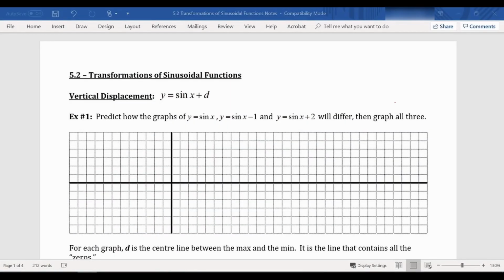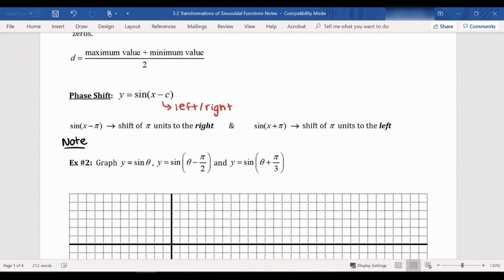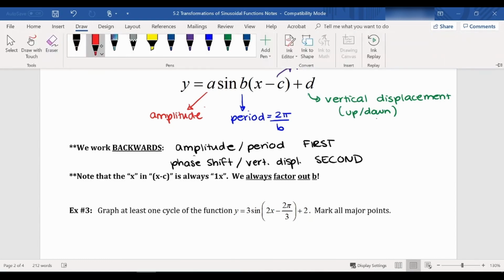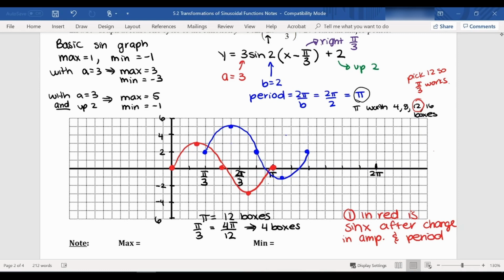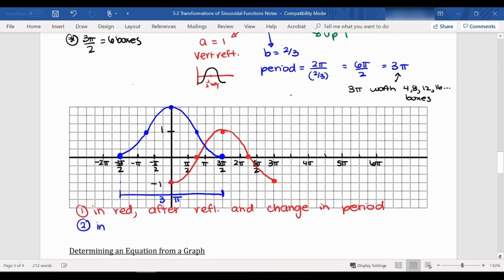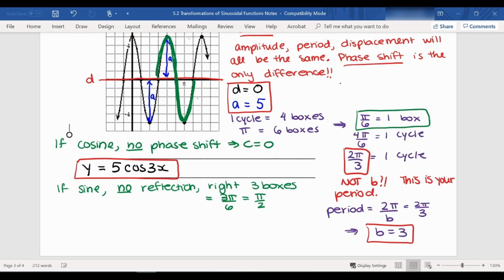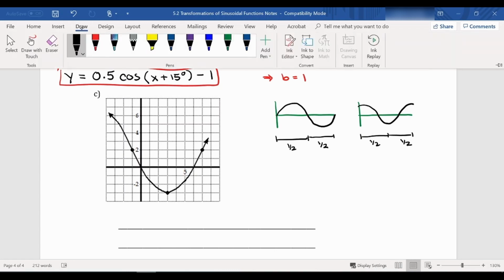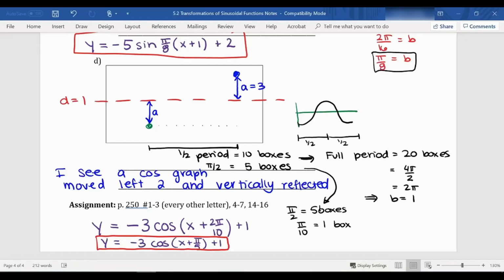TRANSFORMATIONS of SINE AND COSINE GRAPHS (TRIGONOMETRIC FUNCTIONS & GRAPHS)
In this lesson, we will continue to graph sine and cosine. We will cover how to move these graphs left and right (phase shift) and up and down (vertical displacement).  We will also look at how we can combine all transformations together (amplitude, period, phase shift, and vertical displacement).

00:00 - Trigonometry Graphs: Transformations of Sine and Cosine
00:35 - Example: Graphing with a vertical displacement only
06:53 - Phase Shift walkthrough
07:51 - Example: Graphing with a phase shift only
13:36 - Complete general form for sine and cosine function transformation
15:18 - Example: Graphing with all transformations (change in amplitude, change in period, phase shift, vertical displacement)
24:00 - Example: Graphing with many transformations (change in amplitude, phase shift, vertical displacement)
30:59 - Example: Write an equation for a given graph (a)
39:08 - Example: Write an equation for a given graph (b)
44:27 - Example: Write an equation for a given graph (c)
48:33 - Example: Write an equation for a given graph (d)